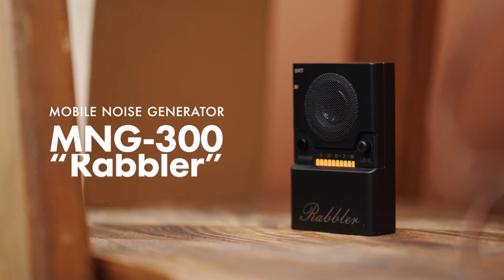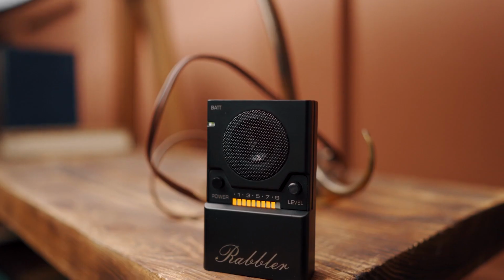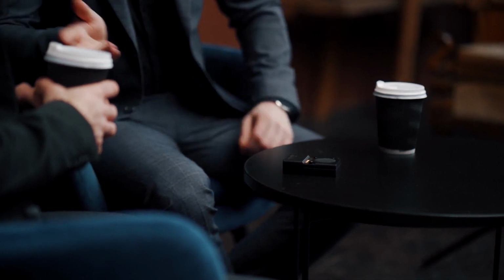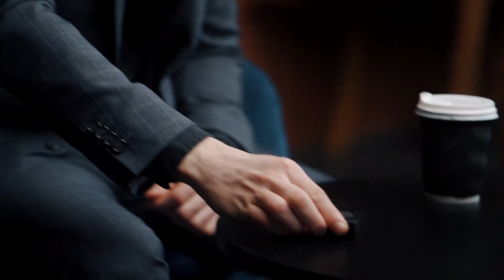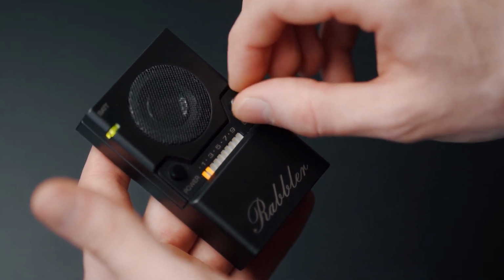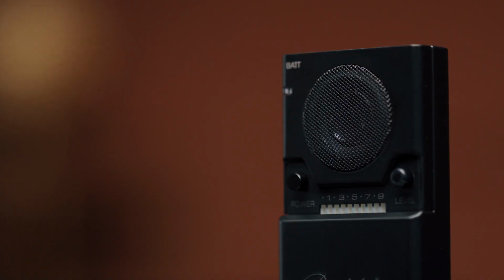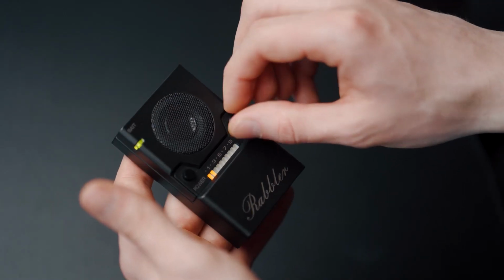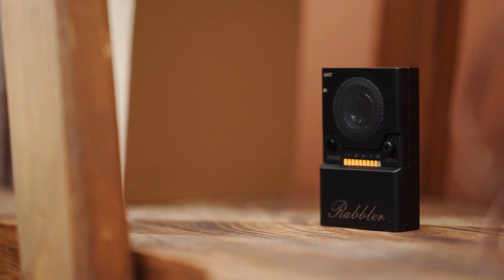MNG300 Rabbler how to use voice jammer blocker how to use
voice recorder jammer. Mic blocker